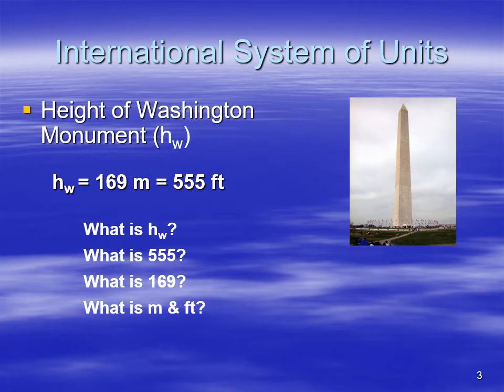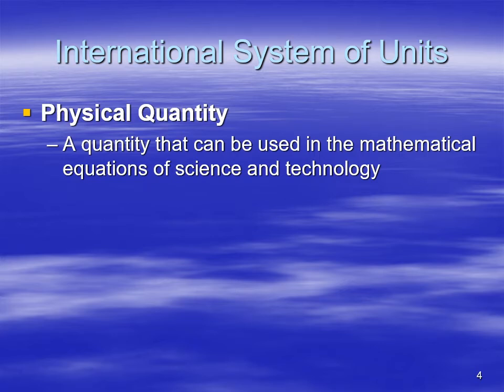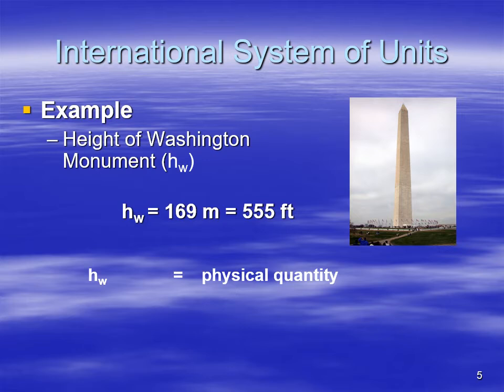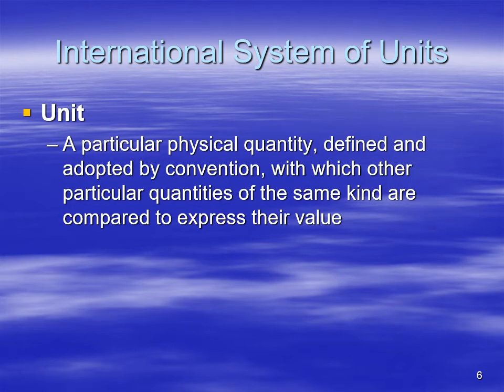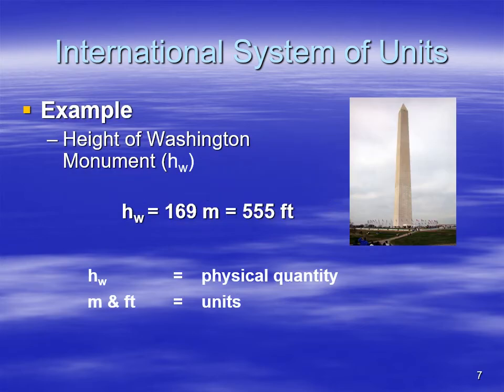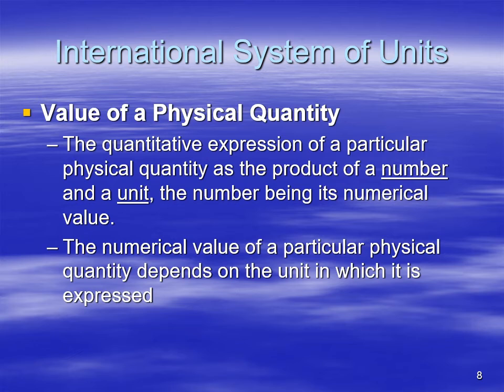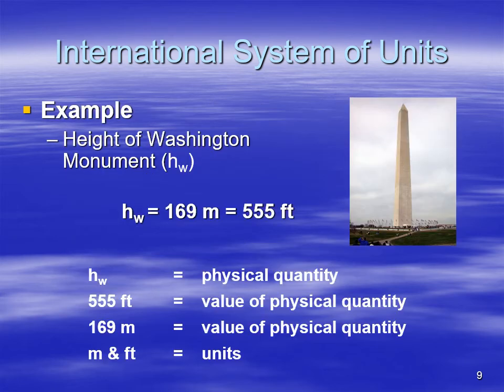ATSC 240 Physical Quantities